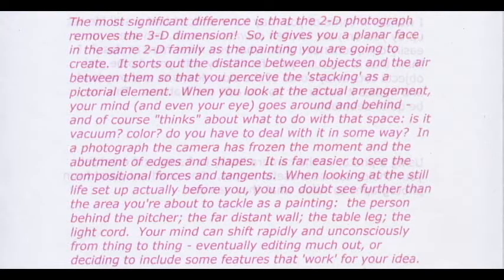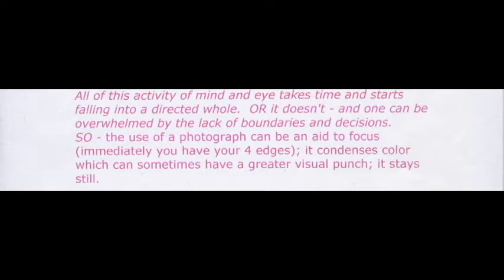Deborah Ellis: Why are you working with that photograph?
Deborah Ellis talks about why we only sometimes work in watercolor from photographs